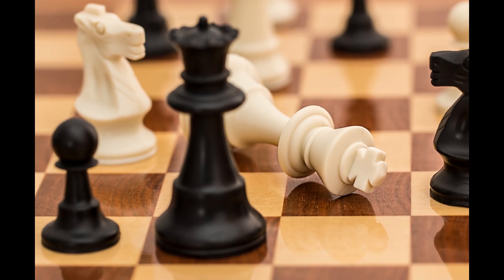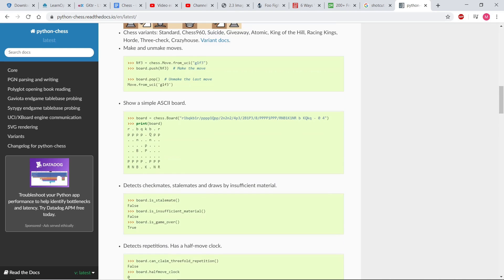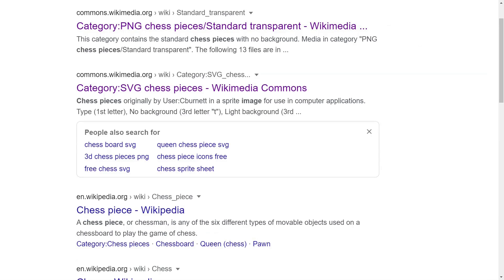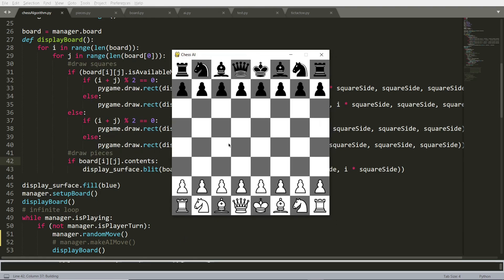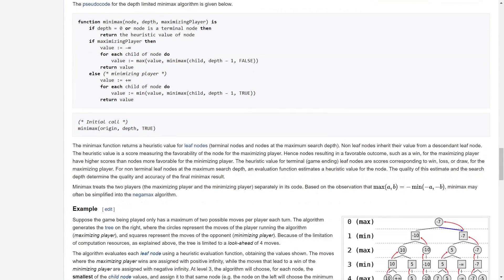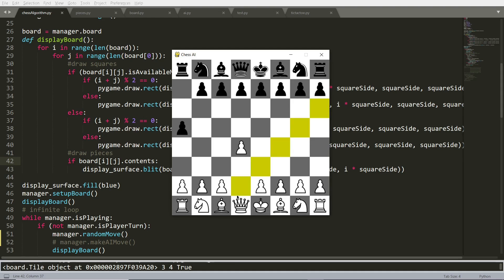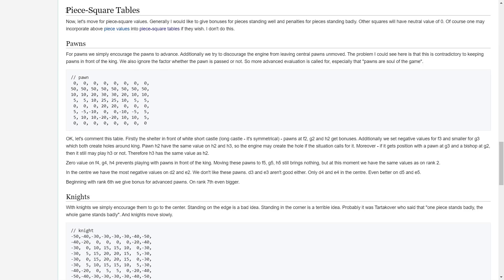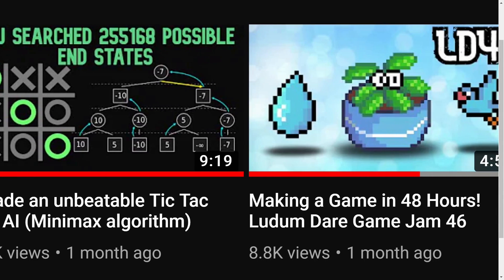I Made a Weird Chess AI from Scratch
I made an algorithm that can play you in chess in Python. It uses the minimax algorithm with alpha-beta pruning. I ended up creating a custom chess engine for it that works okay.

I considered using Java and Javascript for this but decided against it for some reason. Another way to approach this is to use machine learning, neural networks, or some other form of artificial intelligence. This was a similar process to my tic tac toe video, which goes a lot more into the detail of how a program like this is made.

This video was loosely inspired by Code Bullet's "I Created an AI to Play Chess" video. The next video will be a Keeper devlog.

(if link doesn't work, check newer video)

(Next Program)